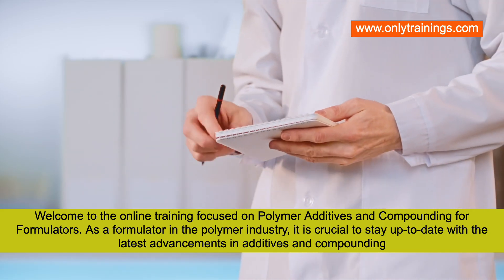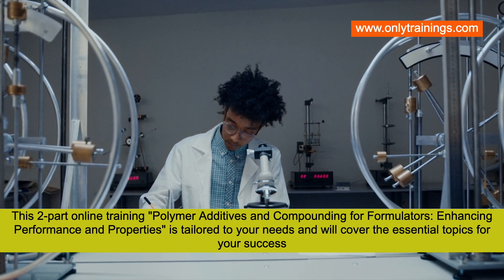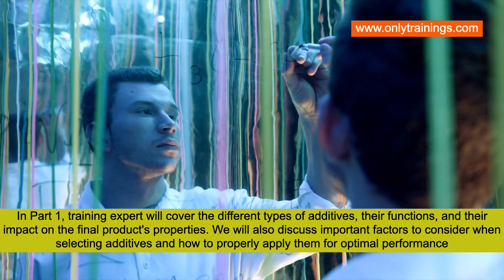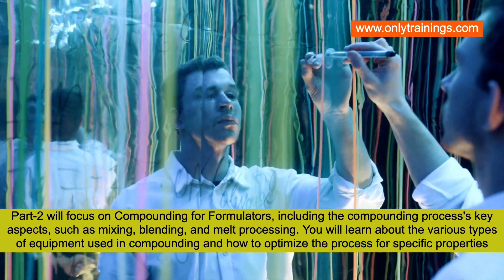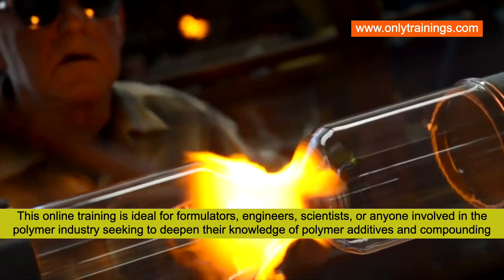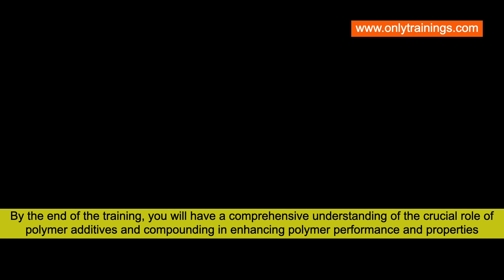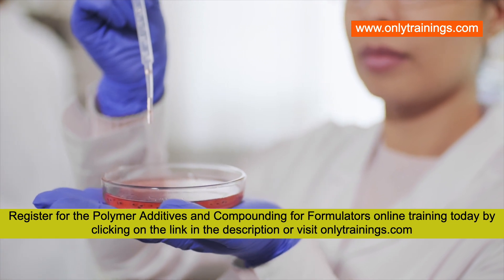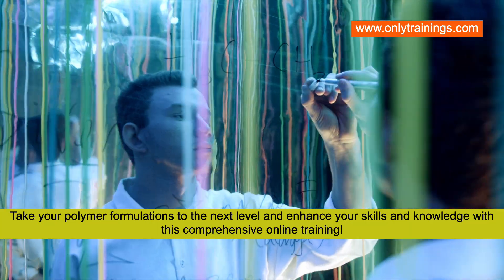Polymer Additives & Compounding for Formulators Enhancing Performance and Properties Online training